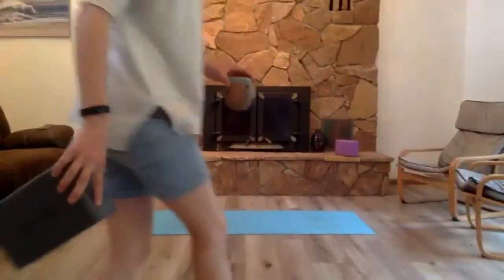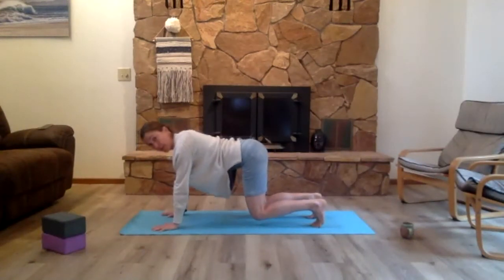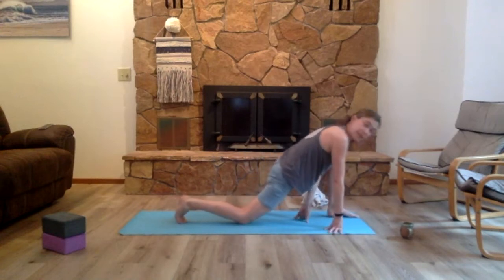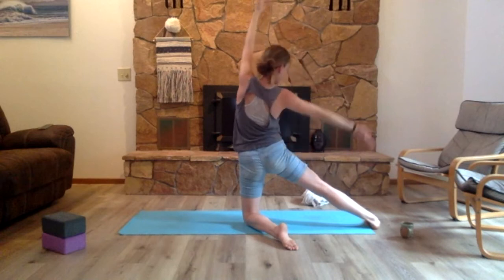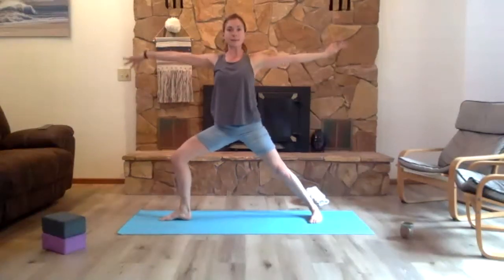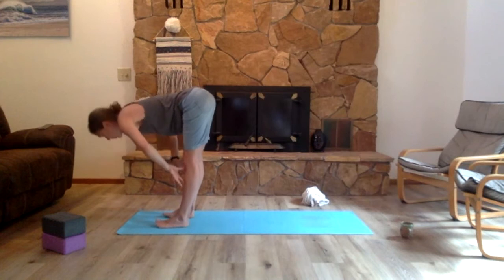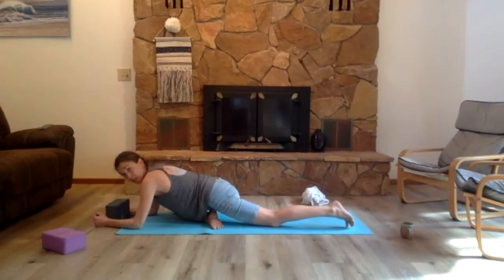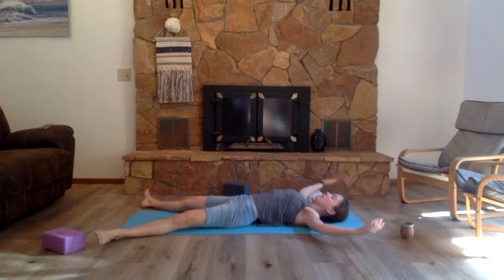April 25th || Moving Mantra (Morning Flow)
Good morning, loves! A yummy morning flow focused on mantra.

Optional props: blanket, blocks.